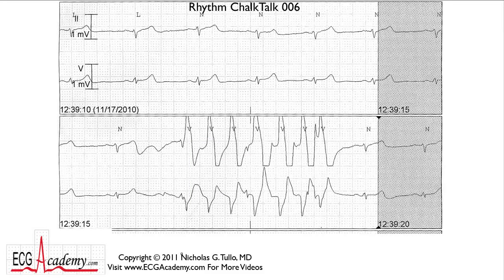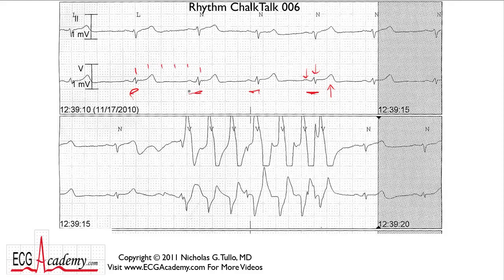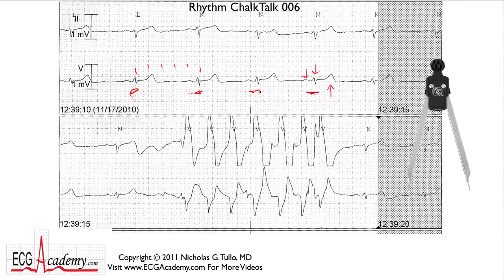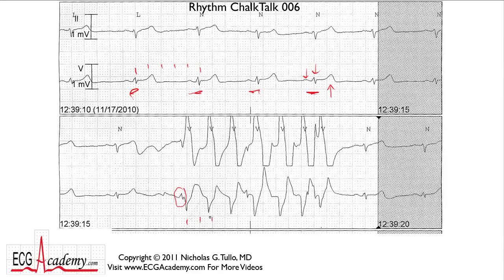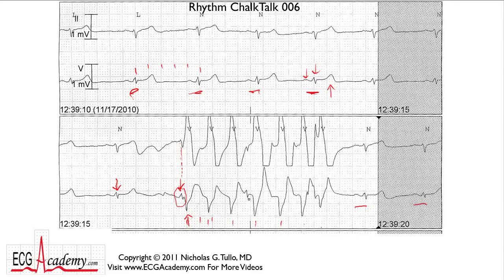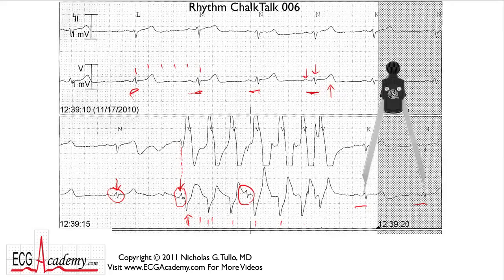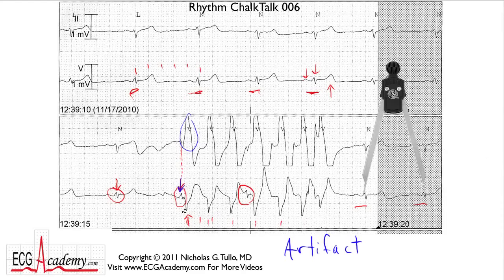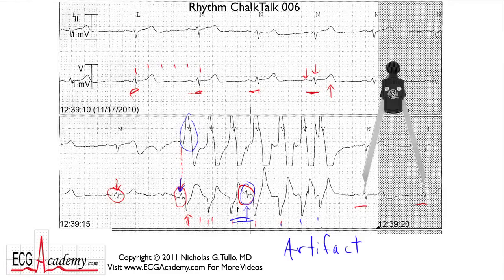Thực hành đọc điện tâm đồ điện tâm đồ 12